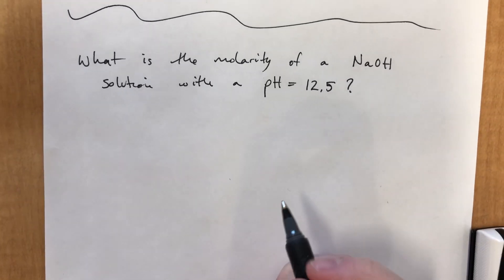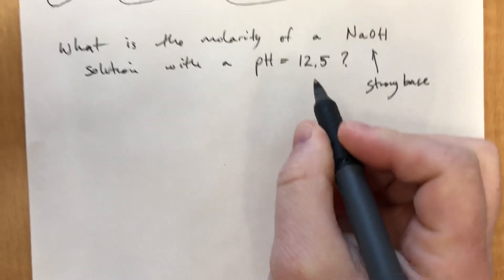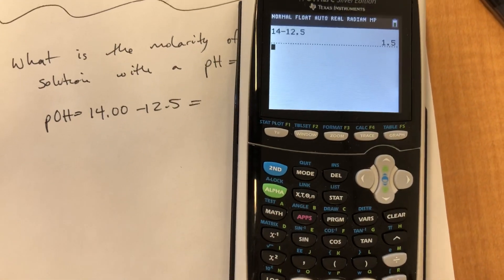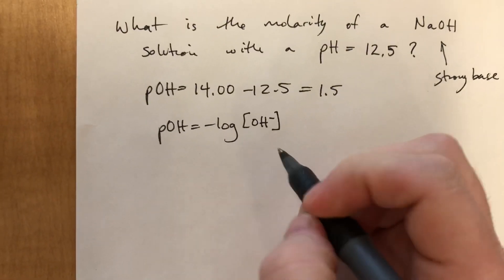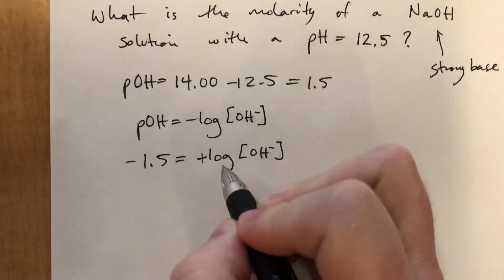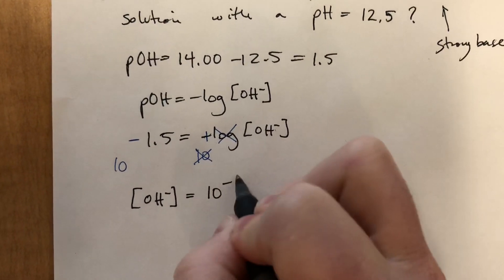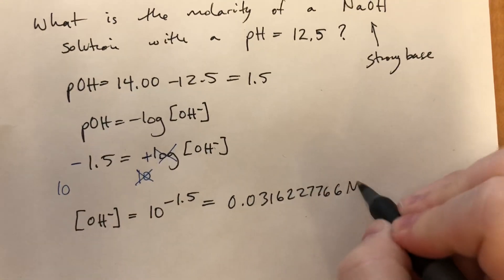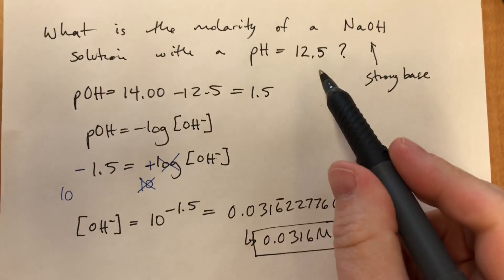Molarity of a strong base from pH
Molarity of a NaOH solution with a pH of 12.5.